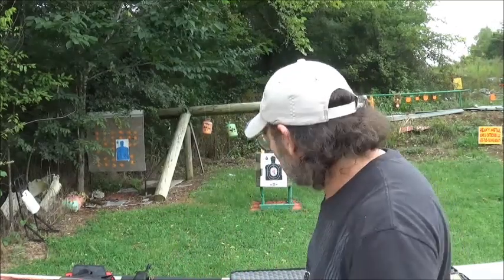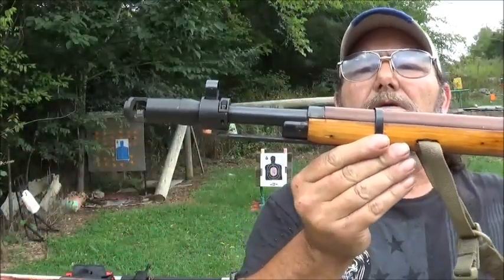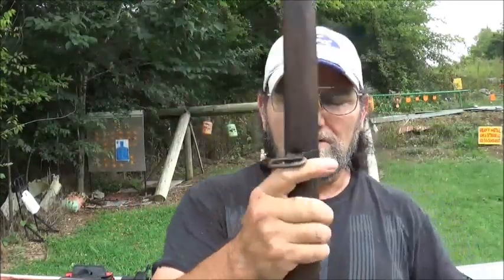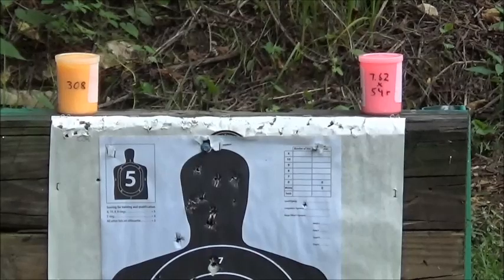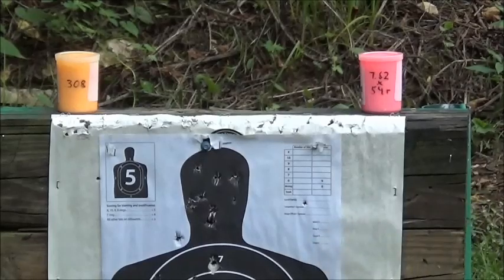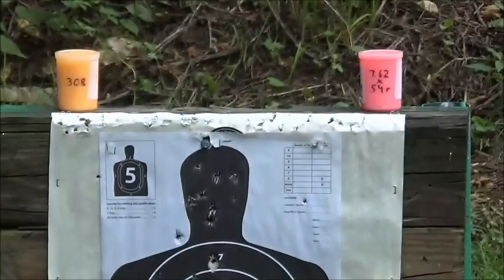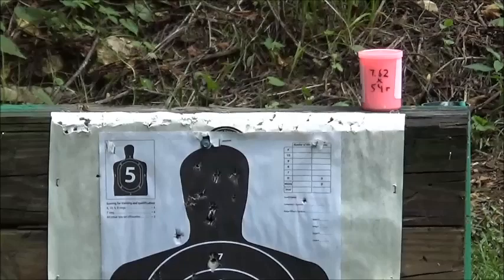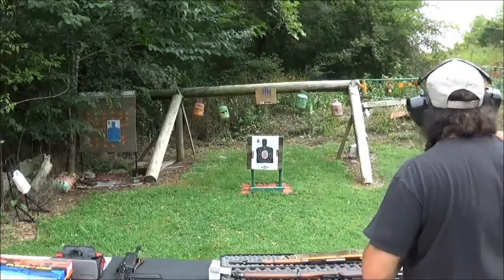KGB Mosin 7 62x54r vs Ishapore RFI 308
KGB Mosin Nagant 7.62x54r VS Ishapore RFI .308